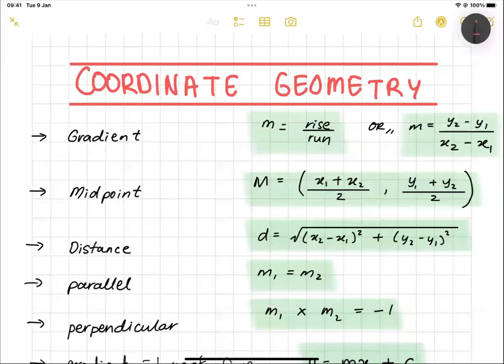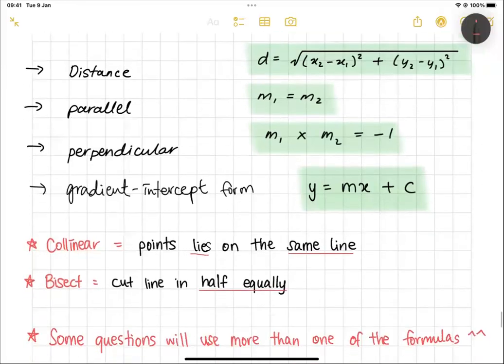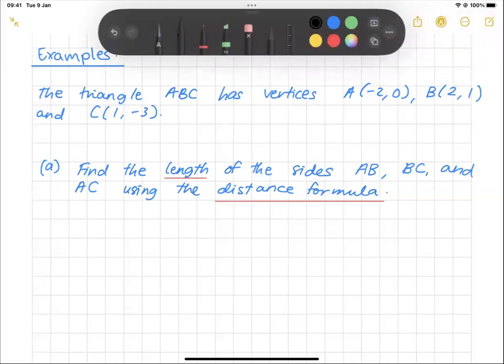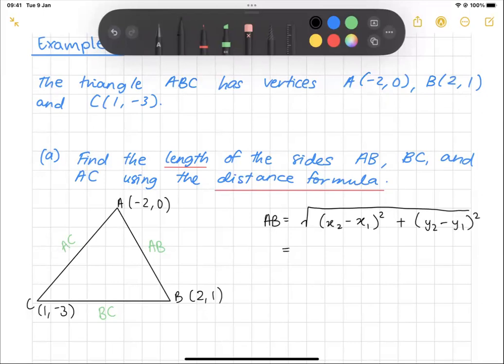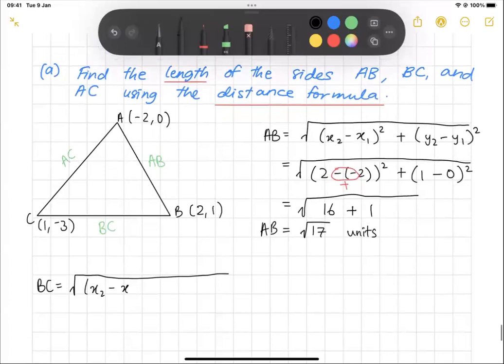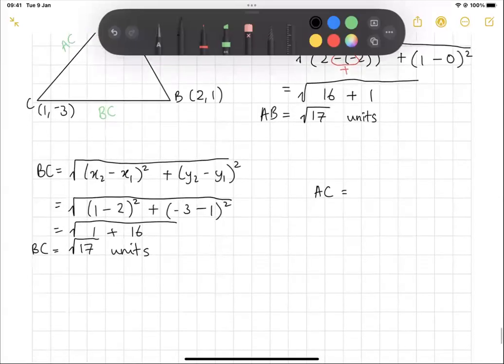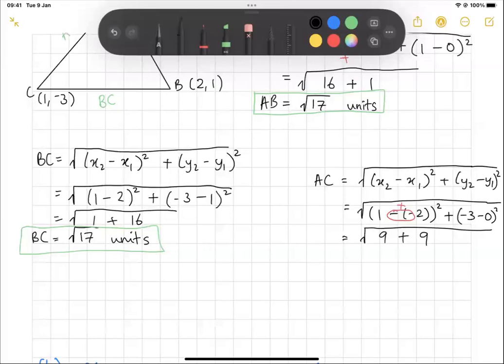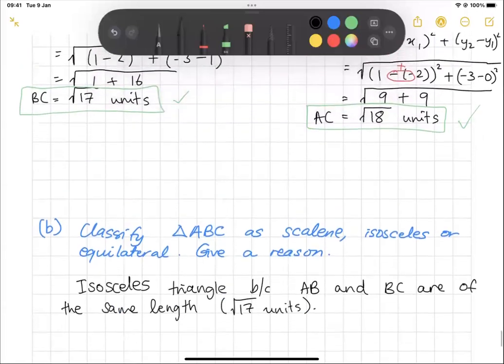Coordinate Geometry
Have fun,
Ms M